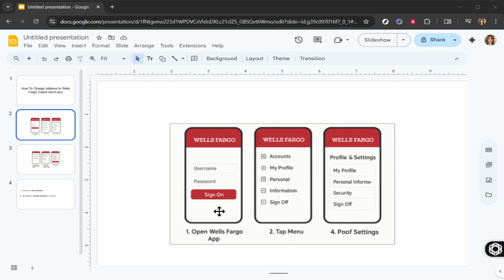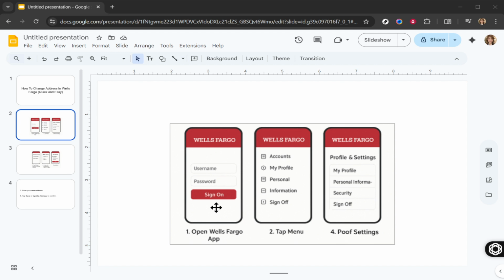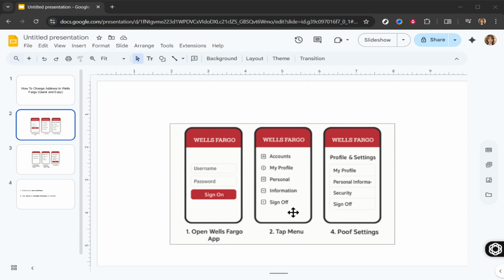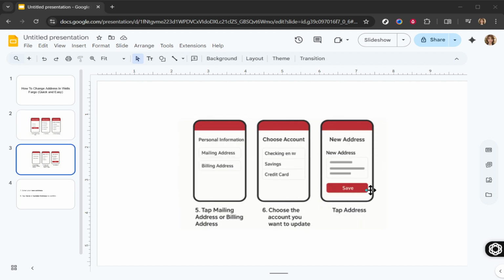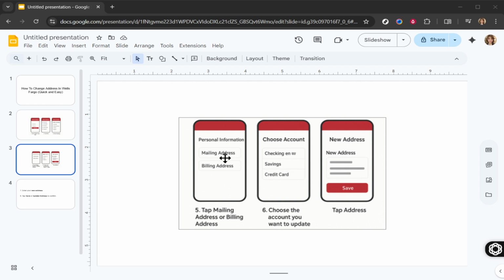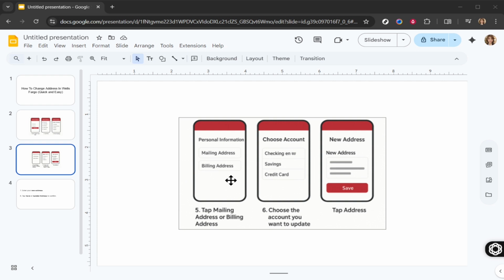How To Change Address In Wells Fargo Quick and Easy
Learn how to change your address in Wells Fargo — quick and easy 🔴